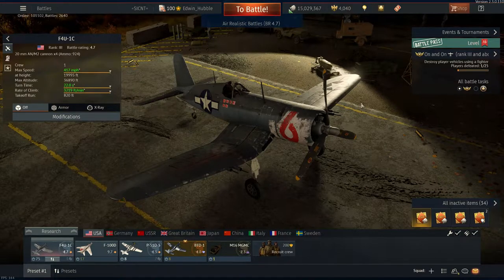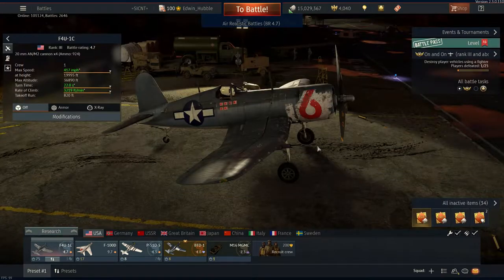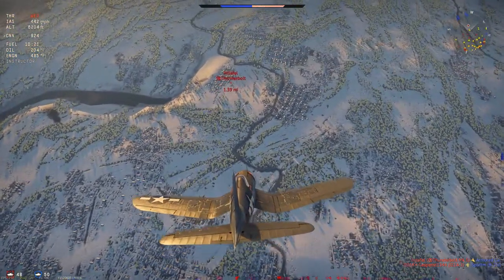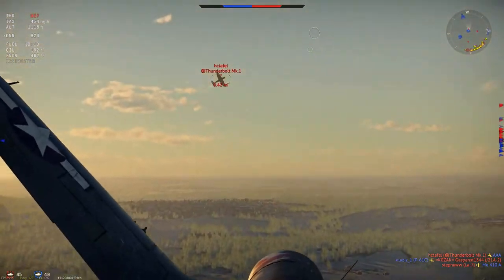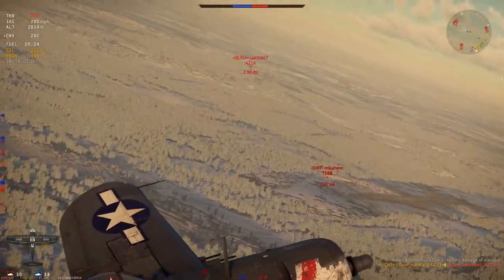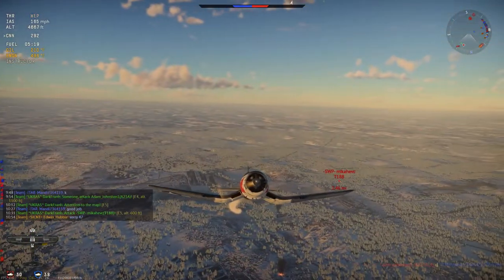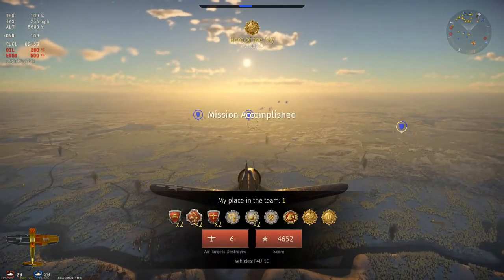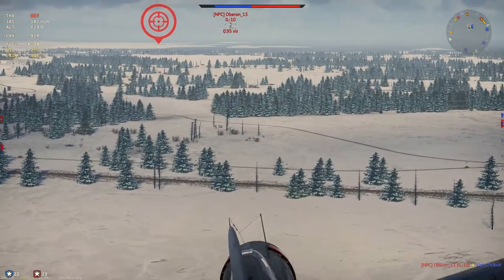War Thunder | F4U-1c | "Stealth Belts!?" | War Thunder PLANES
U forgot to switch off from stealth belts, turns out they're not that bad if you know how to aim :D